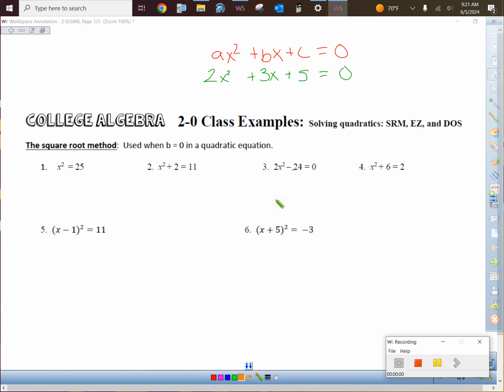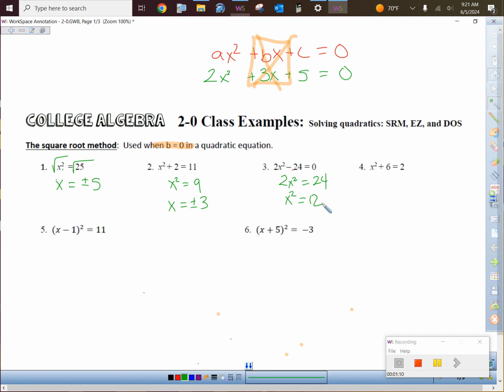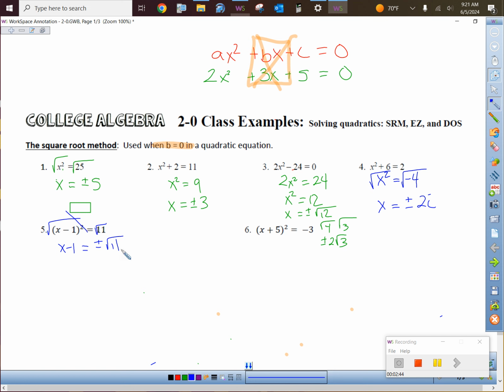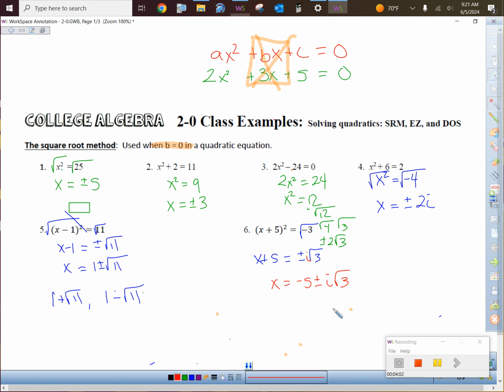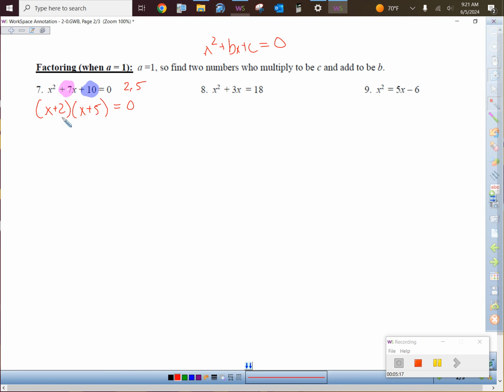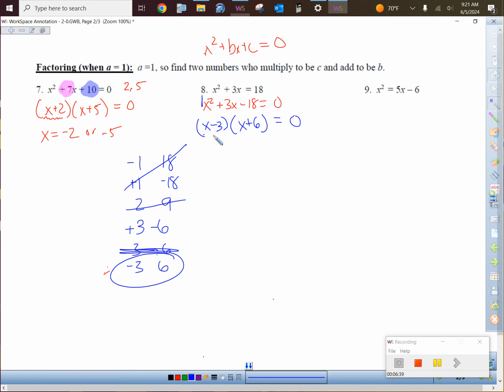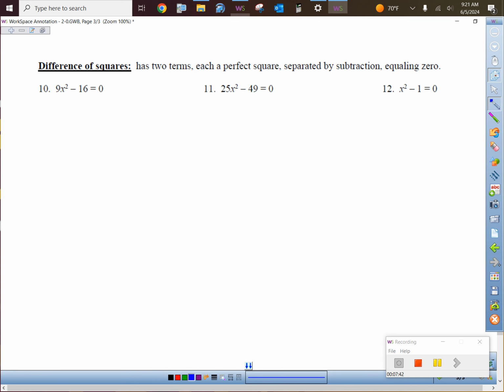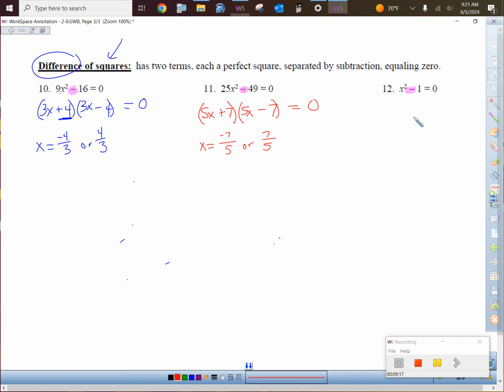VIDEO 2-0 Solving Quadratics by SRM, EZ, and DOS